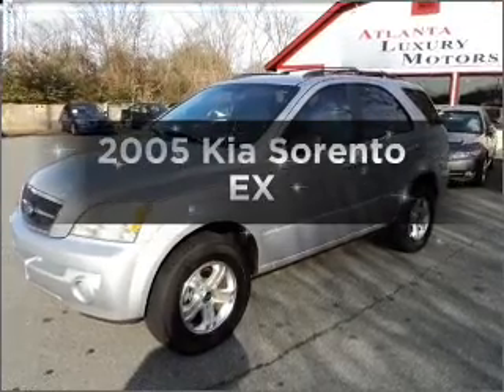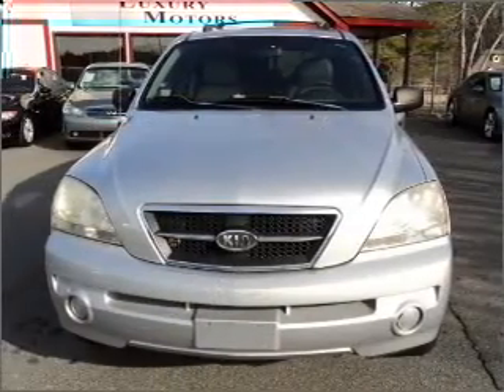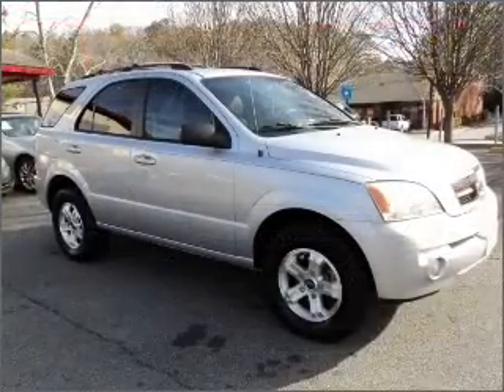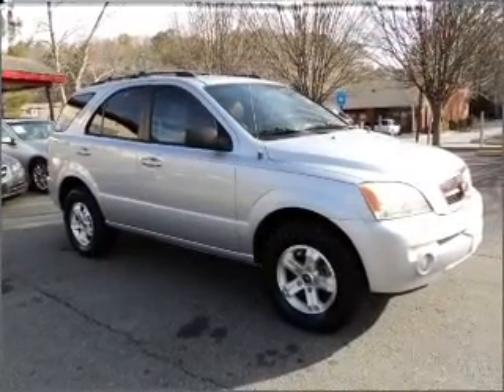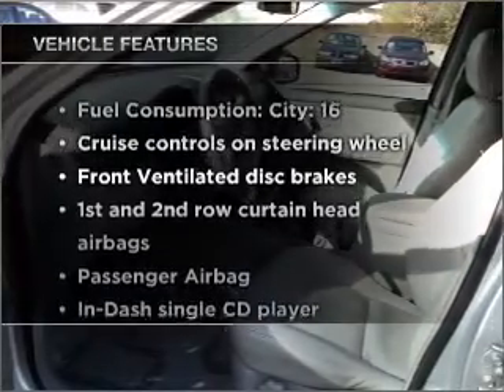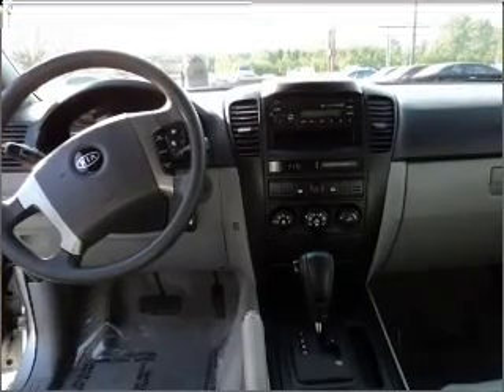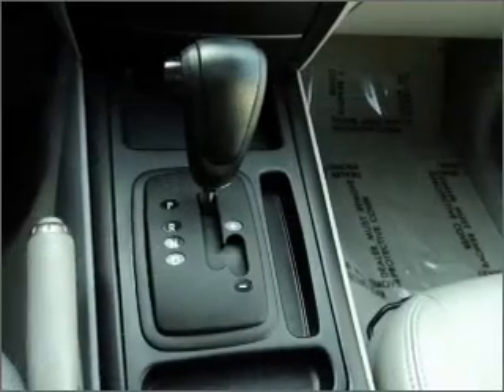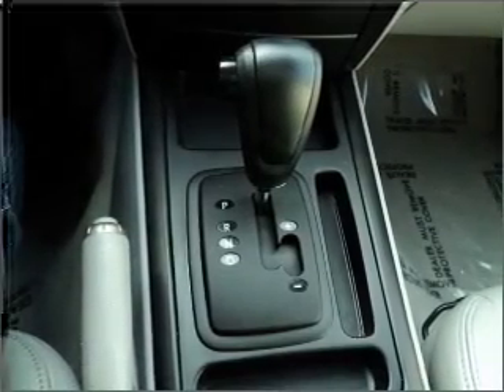2005 Kia Sorento - Woodstock GA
Year: 2005
Make: Kia
Model: Sorento
Trim: EX
Engine: 3.5 liter 6 cylinder 24 valve
Transmission: 5-Speed Automatic
Color: Silver
Mileage: 95442
Address:
10915 Highway 92